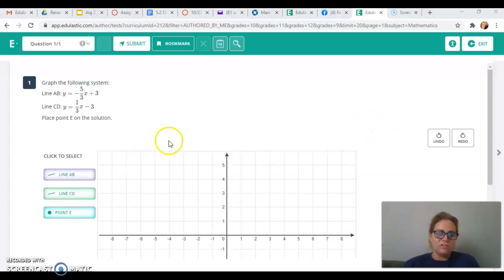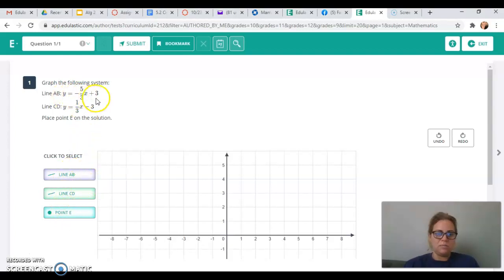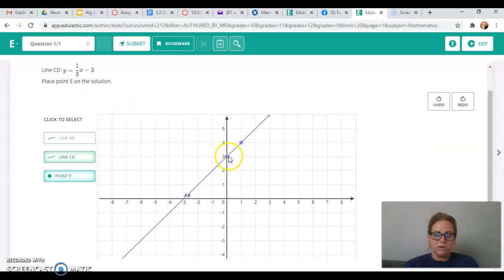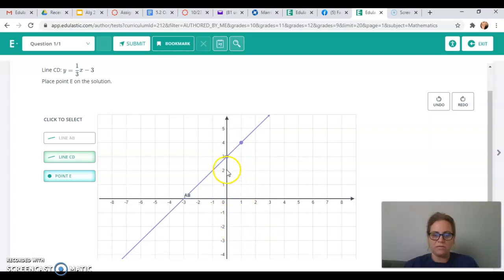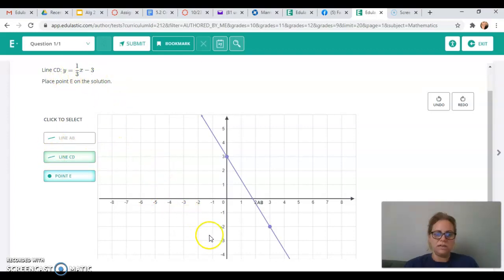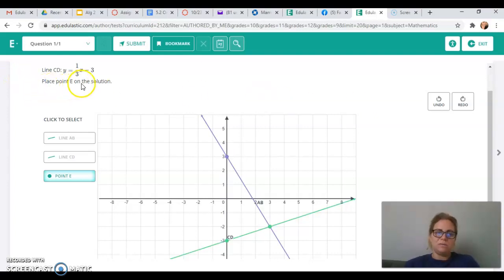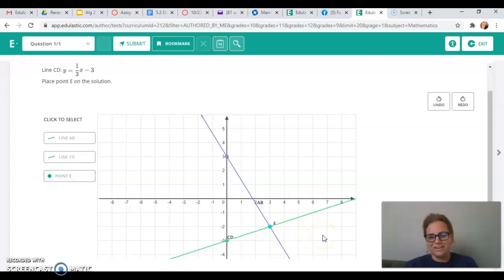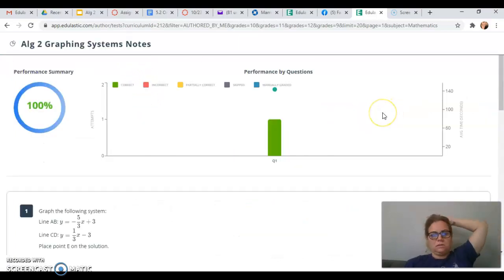3.1 Solving Systems by Graphing on Edulastic